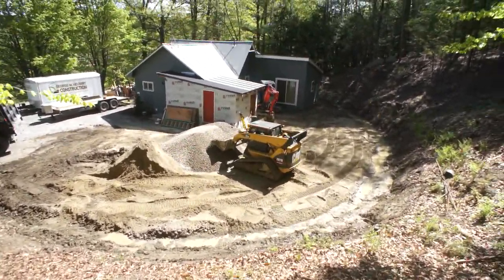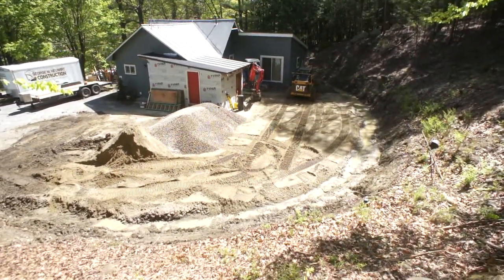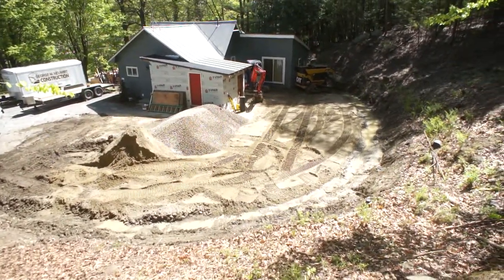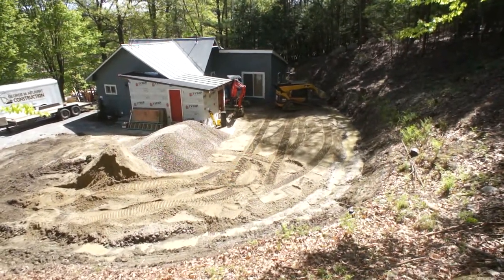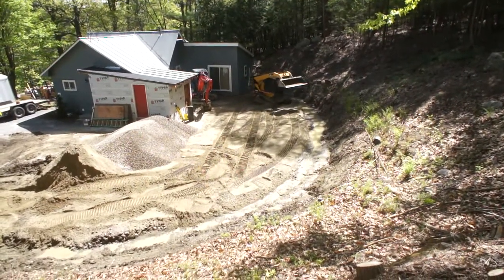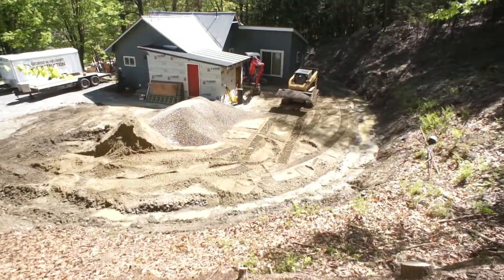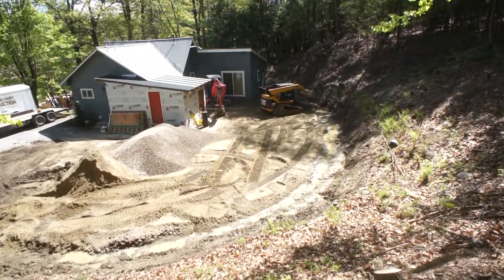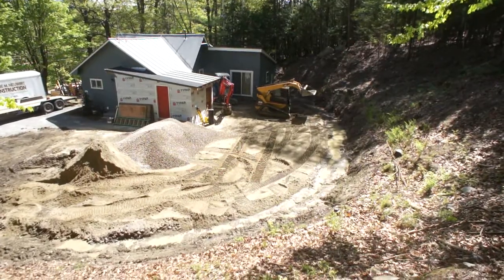Moving Materials with Cat 287B Skid Steer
This video shows the CAT 287B skid steer in action. At Trusted Rentals, we rent heavy equipment such as dump trucks, skid steers, excavators, man lifts and Kubota tractors by the day, week or month at our NH heavy equipment rental company. We have the excavation equipment for all your New Hampshire and Vermont construction projects. Give us a call.